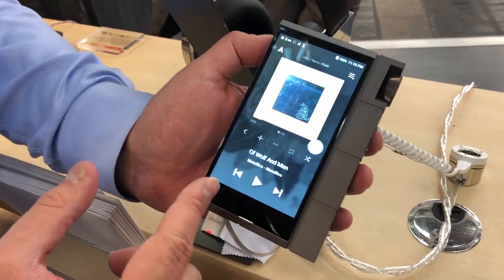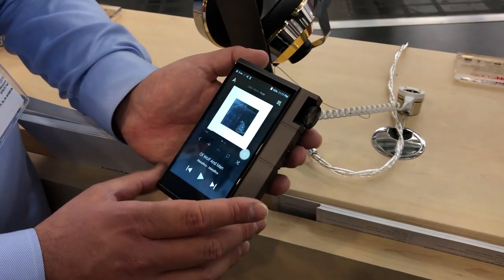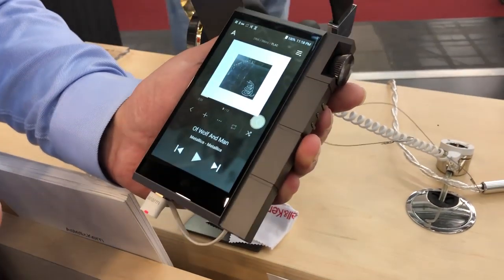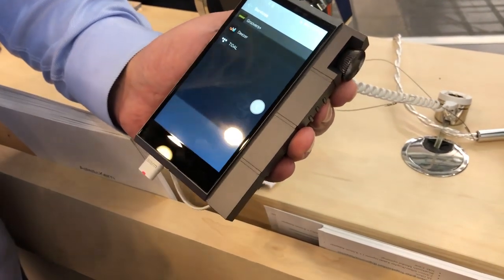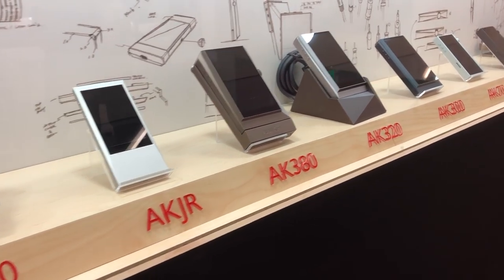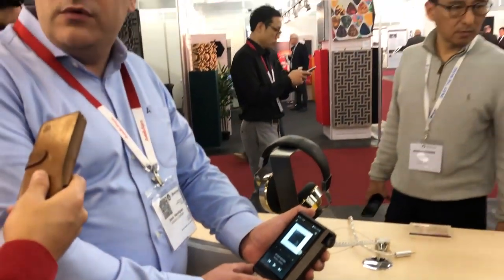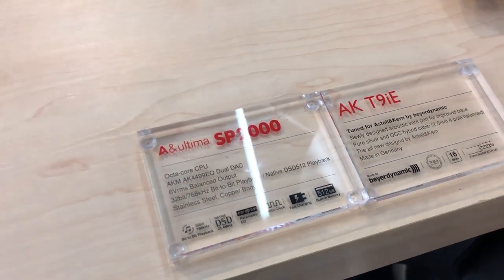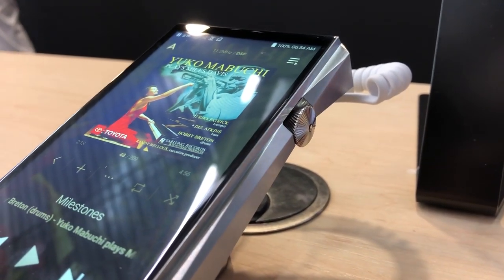Munich High End 2019: Astell & Kern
Astell & Kern ha presentado sus nuevos productos en el entorno de la Munich High End 2019 y el representante de la marca, nos ha explicado en detalle, todas las novedades que traen consigo sus dispositivos.